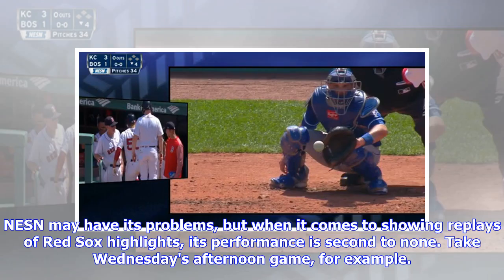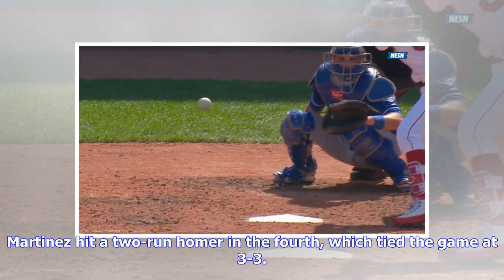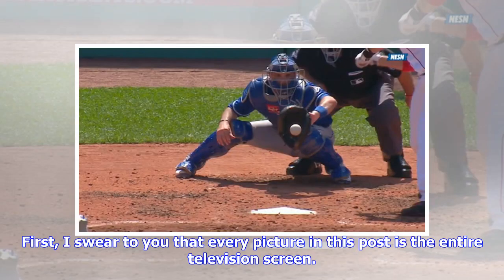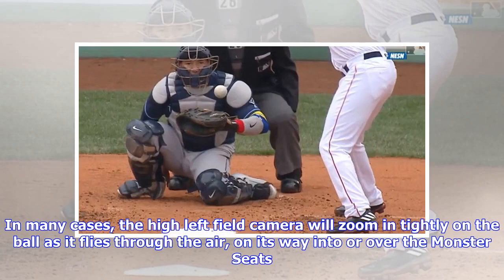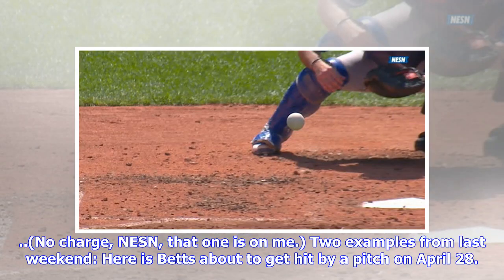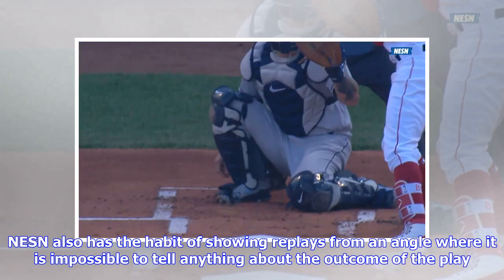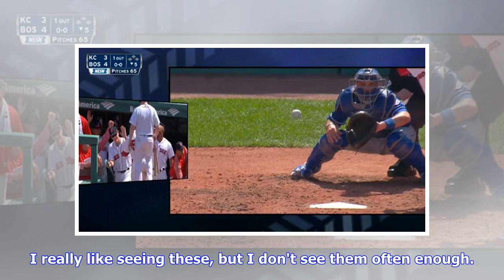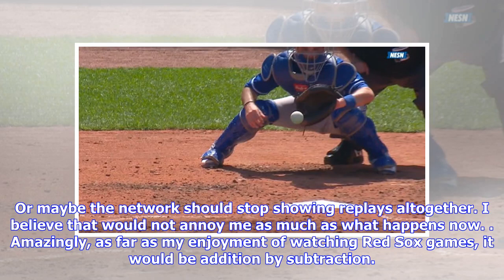Breaking News | the joy of sox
NESN may have its problems, but when it comes to showing replays of Red Sox highlights, its performance is second to none. Take Wednesday's afternoon game, for example. Here is a replay of Mookie Betts's first home run of the day, leading off the fourth inning. Announcers often talk about how good hitters keep their front shoulder in and have very little movement of their head during their swing, and I think you can see that here: Mookie Betts's second home run, which came with one out in the fi...